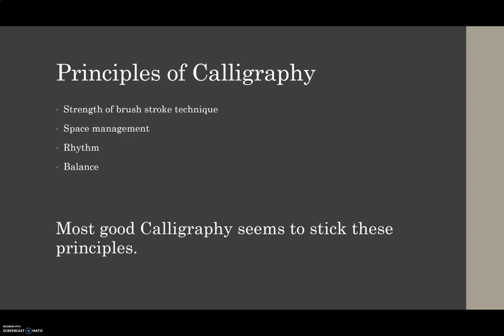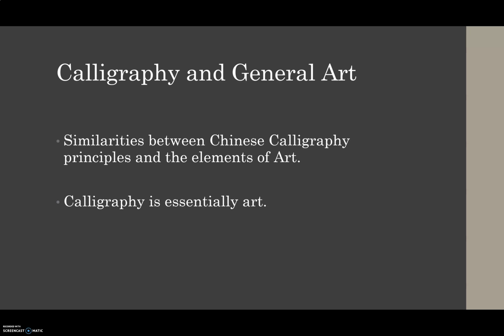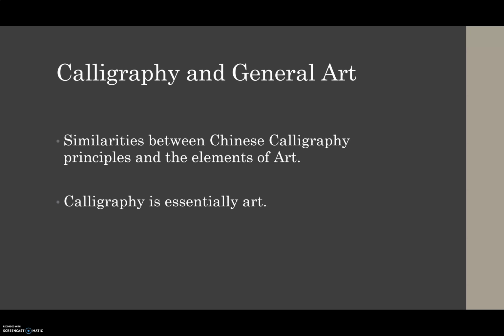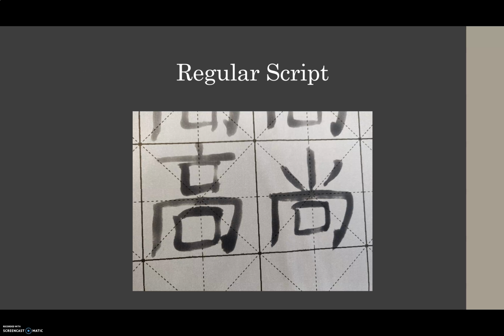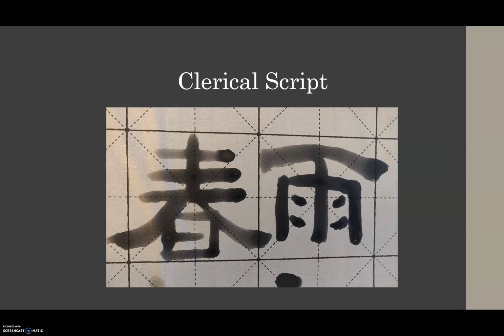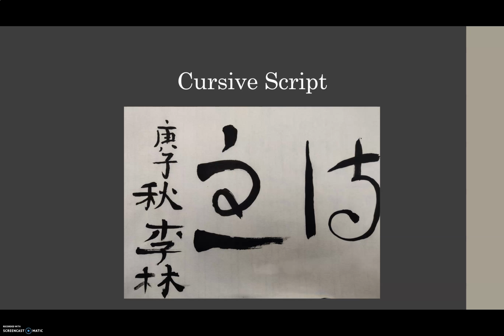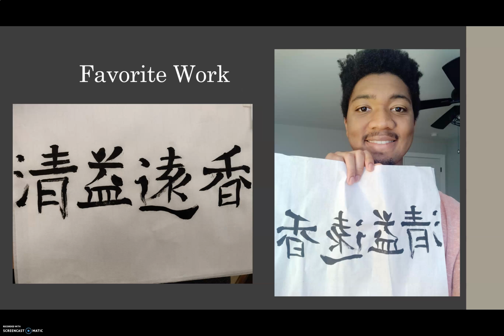CHIN20804 - Aesthetic Principles Of Calligraphy - Kaelin Ray